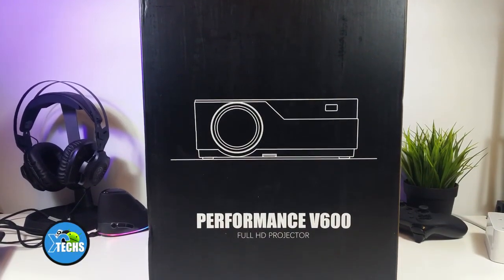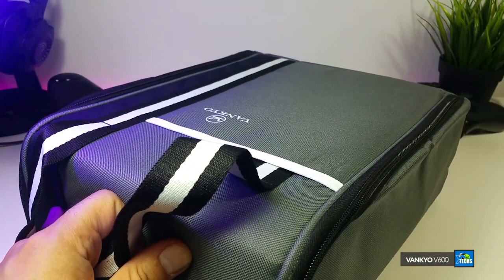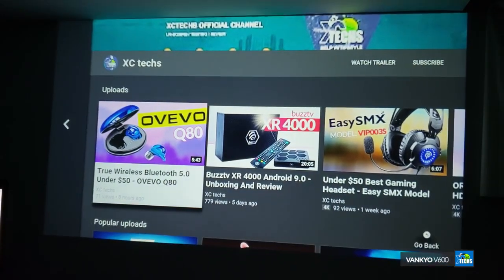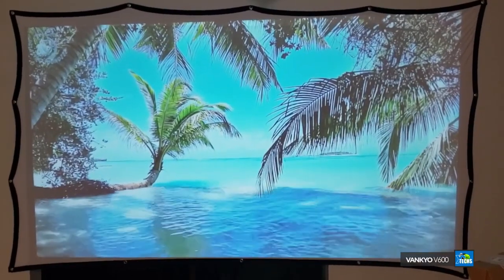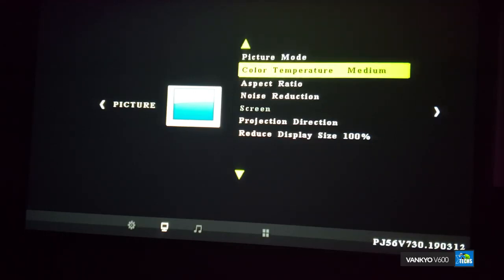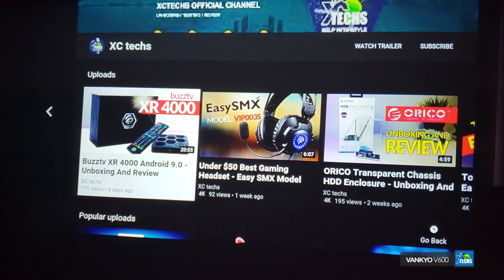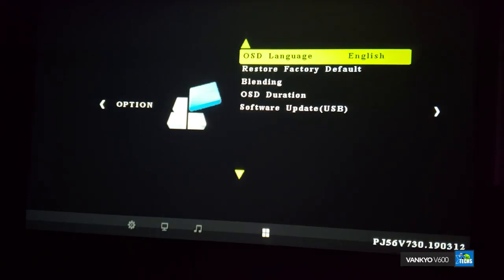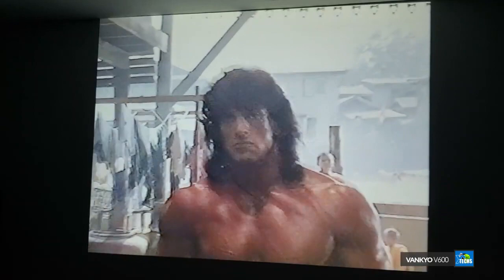Best Gaming Projector | Vankyo V600 | Detailed Review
Here is an awesome true 1080P with very vibrant colors and crisp video.
One of the best Projectors I have seen yet. must have projectors.

Best features,
- Zoom in and out to fit the screen size.
- Sound Quality is pretty good, with no vibrations.
- no ghosting effect on the screen.

Video Index
00:25 Unboxing
01:10 Accessories
02:00 V600
04:04 Keystone Correction
05:20 How bright Screen gets
05:48 While Silence Noise
06:05 While 90% Sound Noise
06:25 Natural Light Test
06:29 New Projection Screen
07:15 Projector Screen Details
07:48 Settings and Menus
11:12 Screen Zooming options
13:23 RCA Test Via VHS ( RAMBO 3 )
15:21 Default/Custom Color Modes

My Custom Picture Mode settings:
Contrast: 57
Brightness: 56
Colour: 55
Sharpness: 50

Where to purchase:
Now These projectors are not to be found anymore unless looking through E-bay, here are some other good projectors you can purchase.

Amazon CAN
Amazon USA

Projection Screen
Amazon CAN
Amazon USA